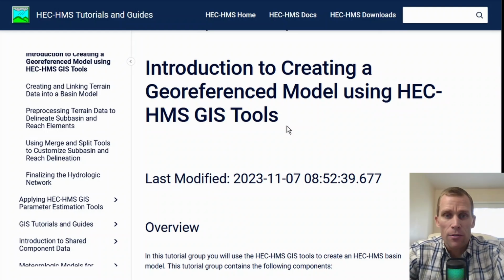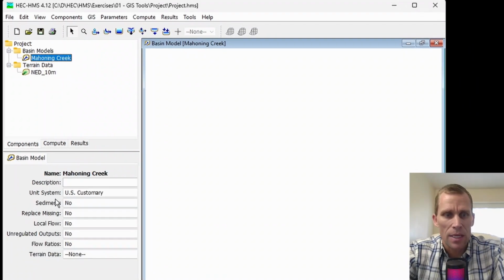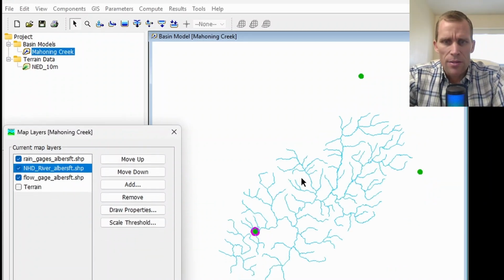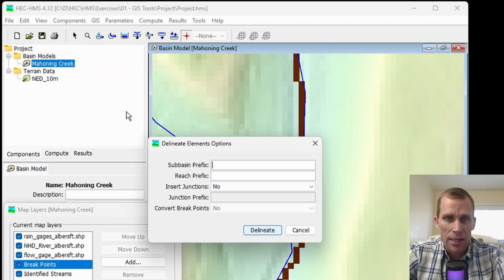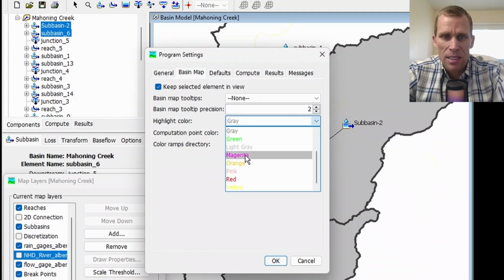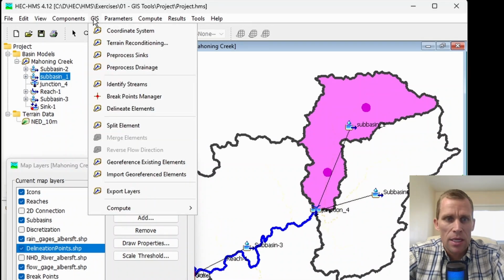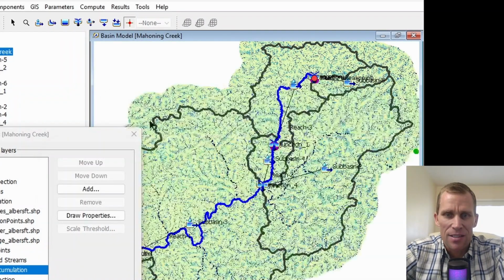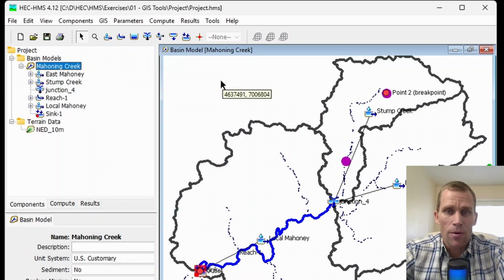HEC HMS Exercise 1 - GIS Tools